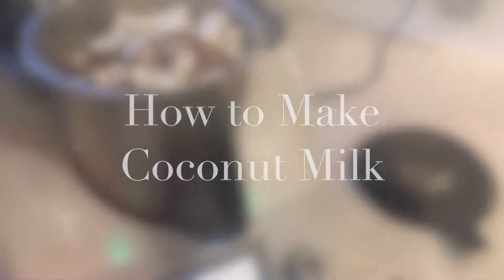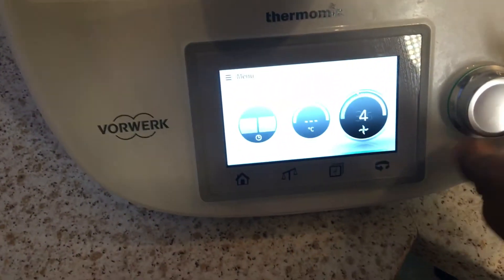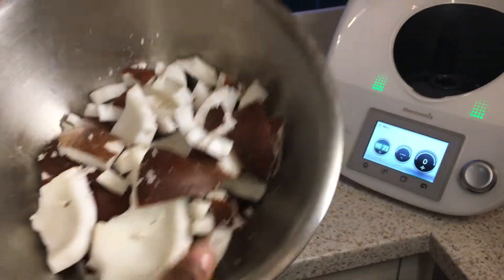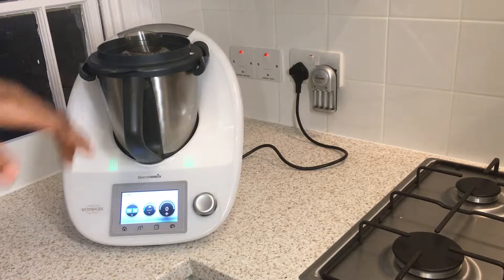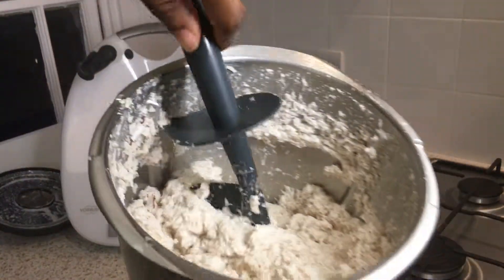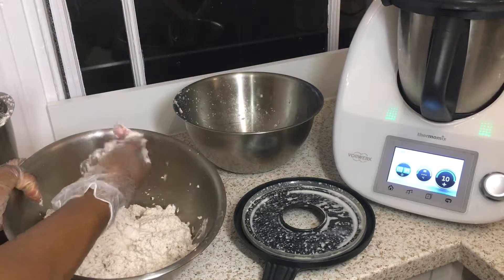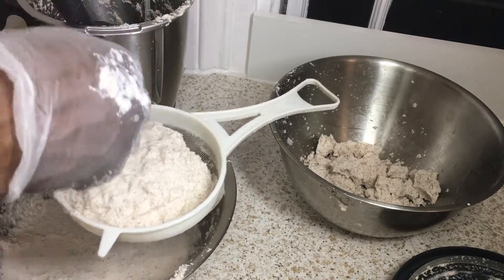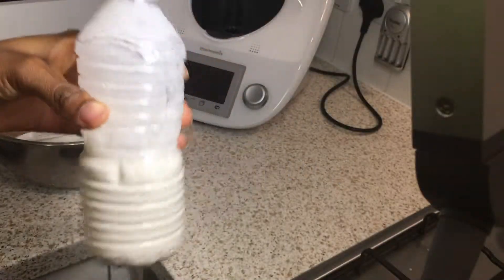Making Coconut Milk in Thermomix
Hi here's a video on how to make coconut milk